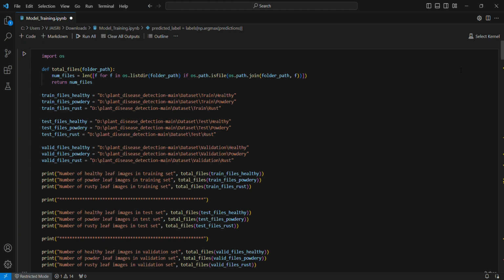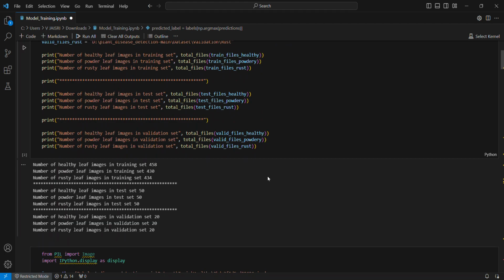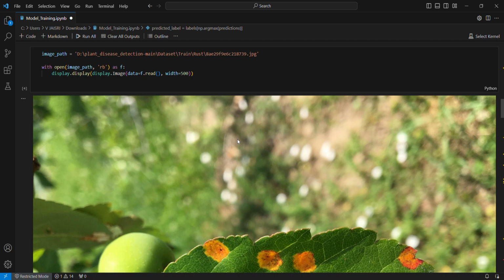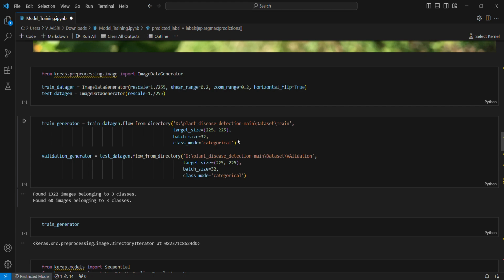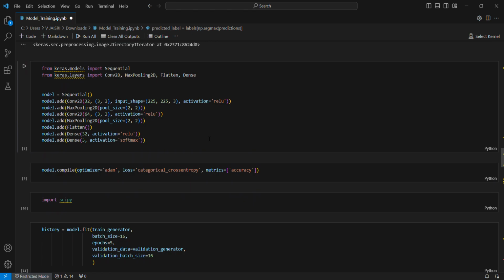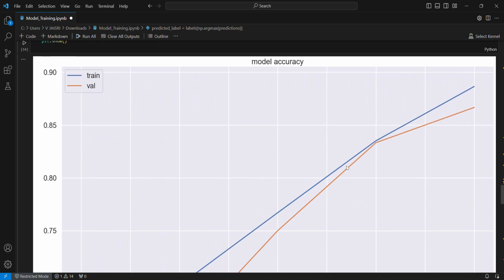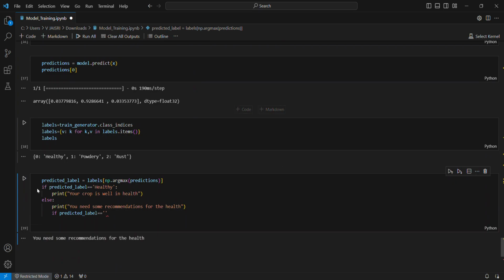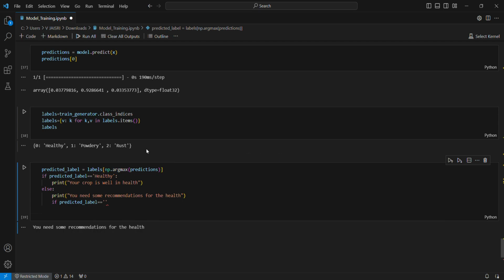Monitoring Crop Health - GDSC Solution Challenge 2024